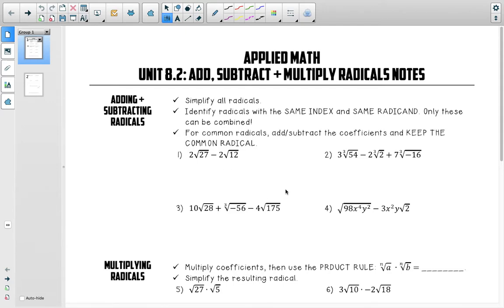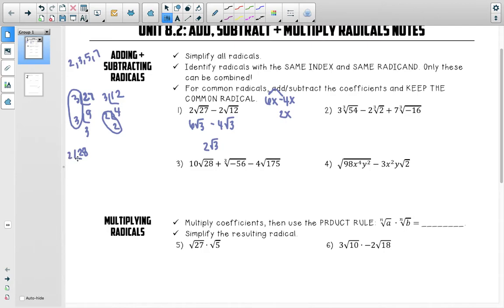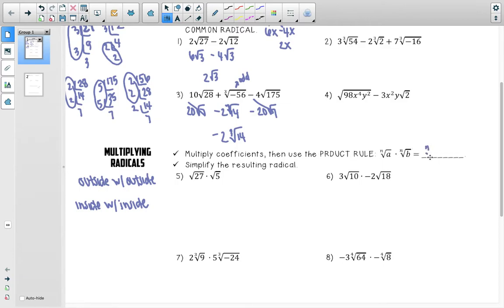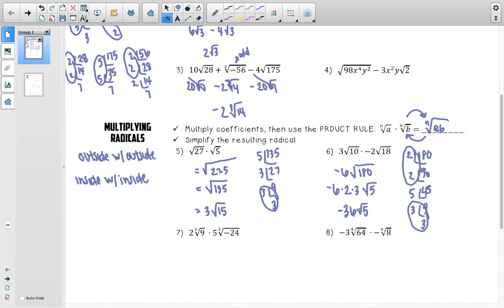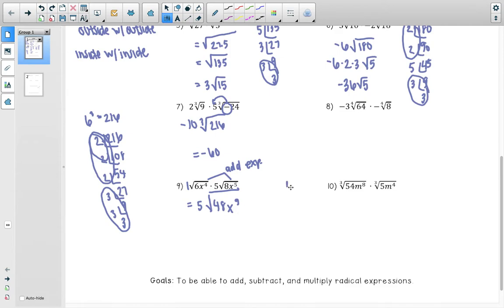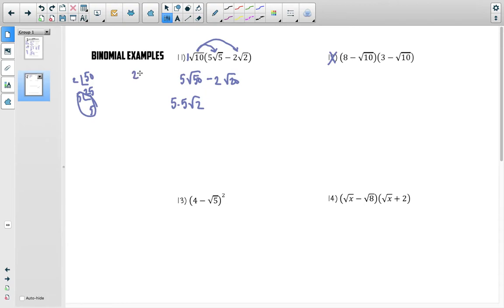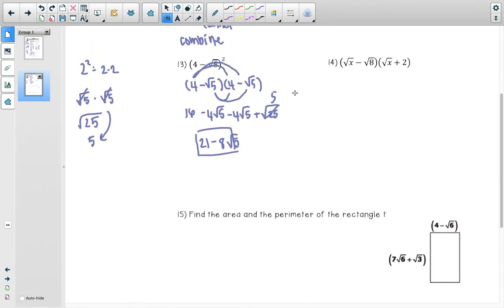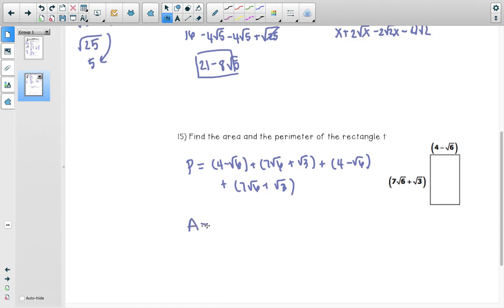Unit 8.2: Add, Subtract and Multiply Radicals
In this lesson, we will go over the rules of adding and subtracting radicals and multiplying radicals.